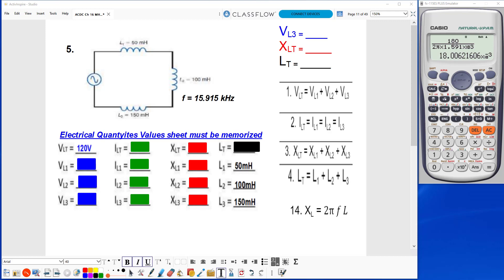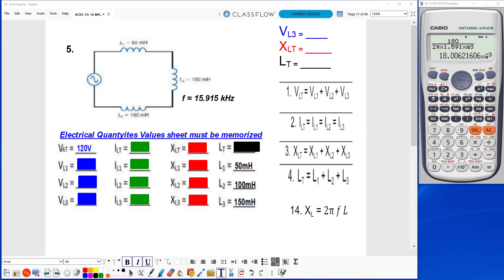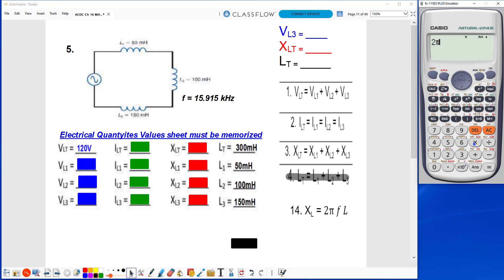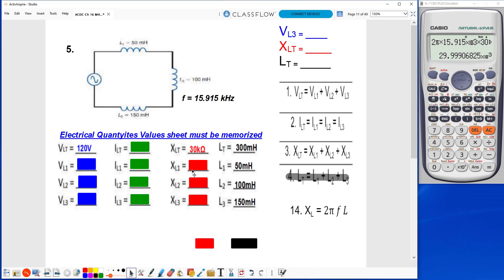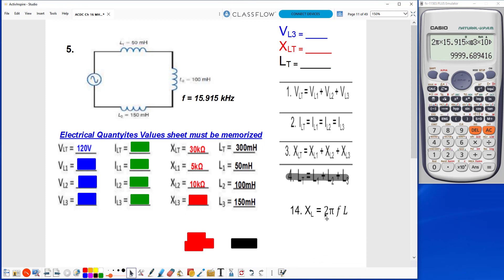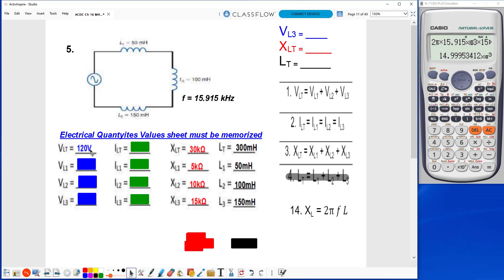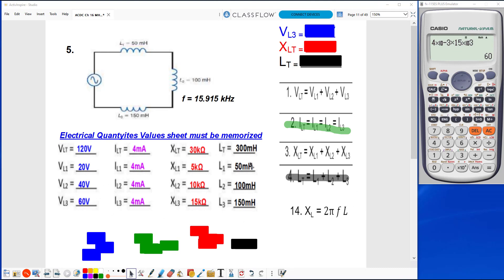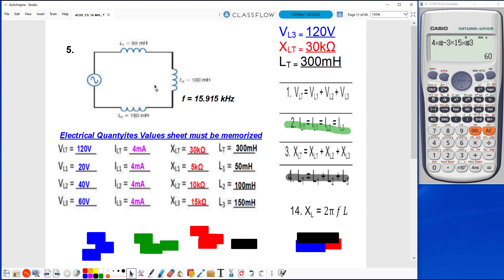Mr. Fontenot's Ch 16 MHO Problem #5.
Click More to see full comments:

In this video, I will be calculating the values for a Purely Inductive Series Circuit from the Ch 16 MHO Problem #5.